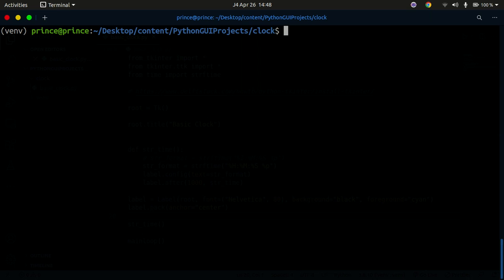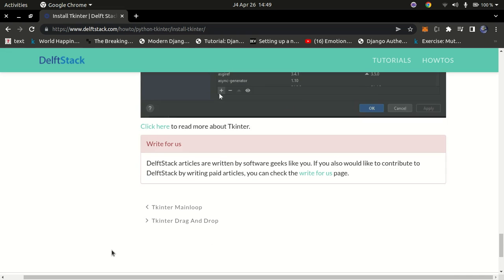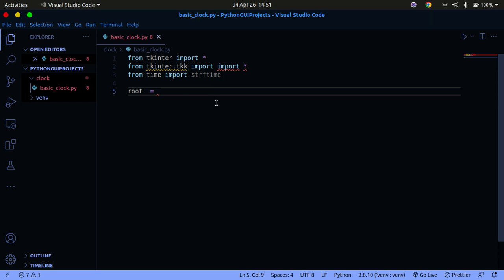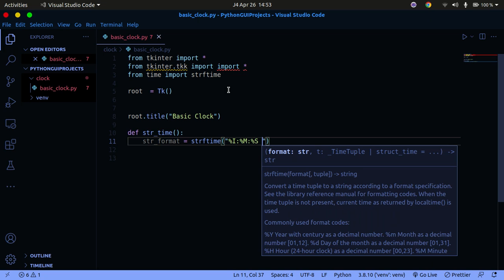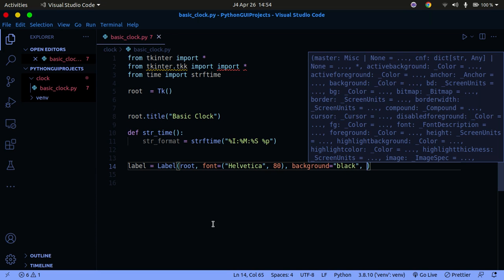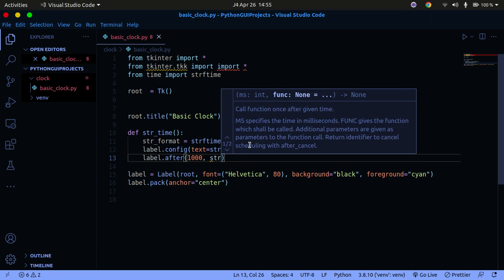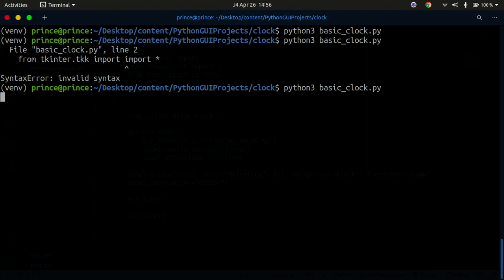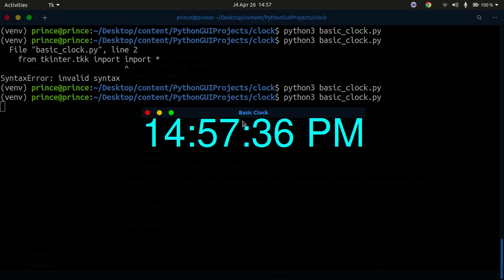Python Tutorial - How to create a digital clock using python and tkinter - for beginners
How to create a digital clock using python and Tkinter - for beginners. This is a simple tutorial that will show you how to use the Tkinter library in python to create a digital clock that shows you time in real time.